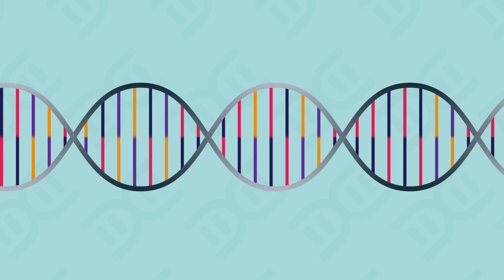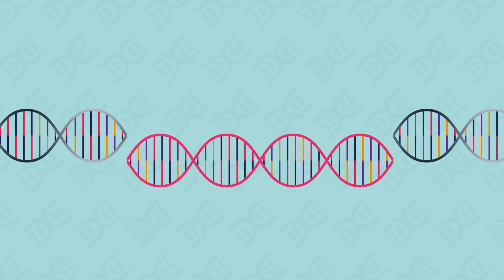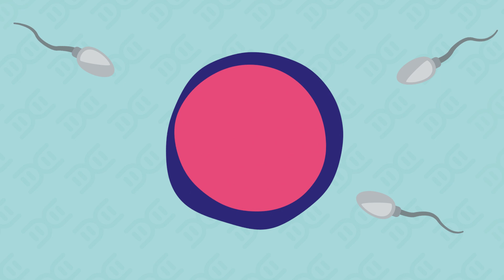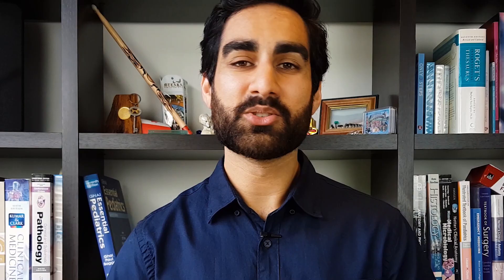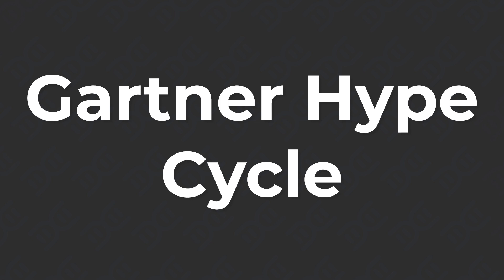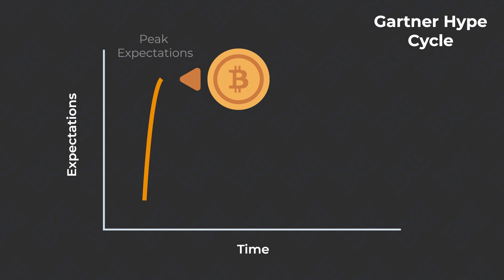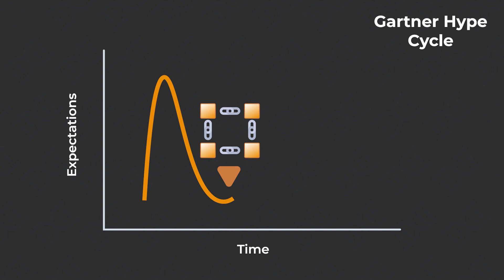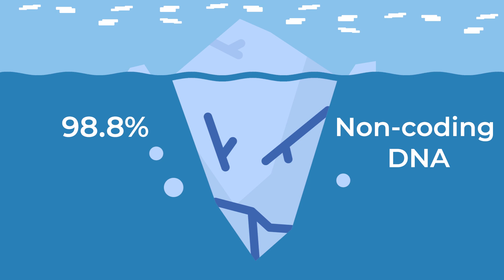Gene Edited Babies and CRISPR: Beyond the Hype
Genetic engineering is not new, but news that CRISPR-Cas9 technology was used to modify the genes of twin babies in China took the world by surprise. Many scientists are understandably shocked that this experiment has seemed to take place without regulatory approval and without  clear medical need. Regardless of the circumstances, a profound question has been asked: what is the place of gene editing in humans and where could this lead in the future?

Timestamps
0:38 What is CRISPR Cas-9?
2:00 CRISPR versus other gene editing techniques
2:30 The future of gene editing - the hype cycle

MORE CRISPR VIDEOS

FURTHER READING

DocUnlock is a new YouTube channel with one purpose: to help people make better decisions about their own health, and the health of their families.

Sign up to the DocUnlock Insider mailing list to receive updates direct to your inbox